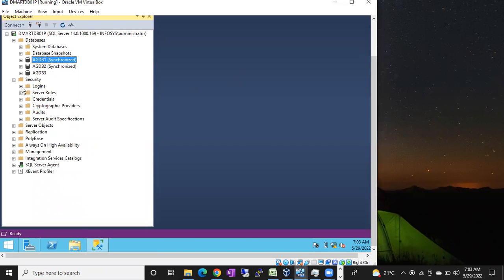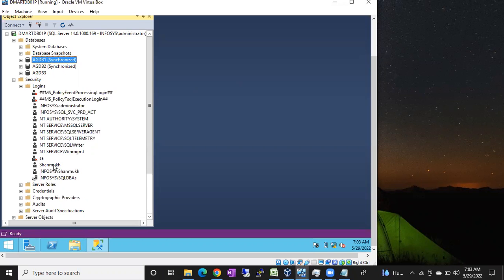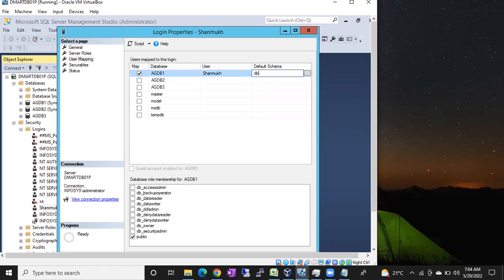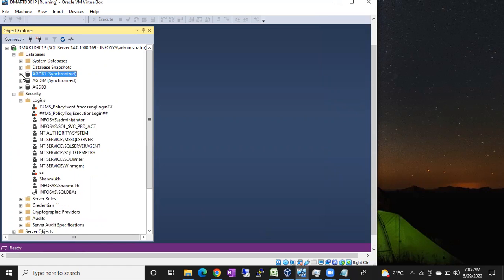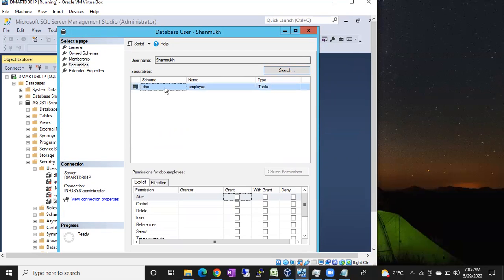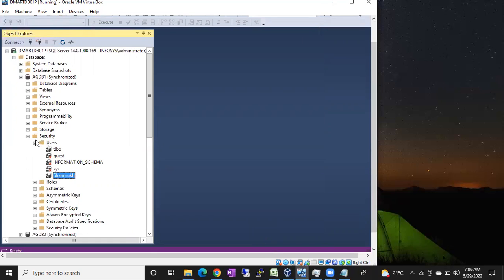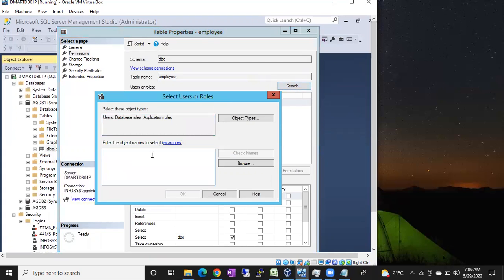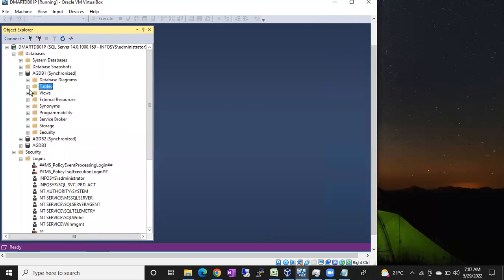Giving Access on a Specific Table in Sql Server